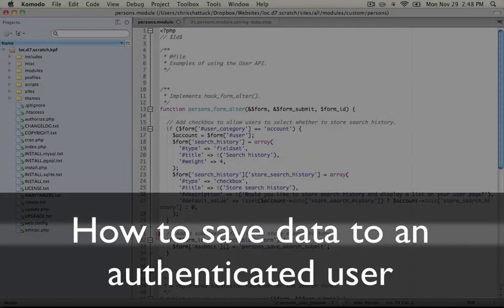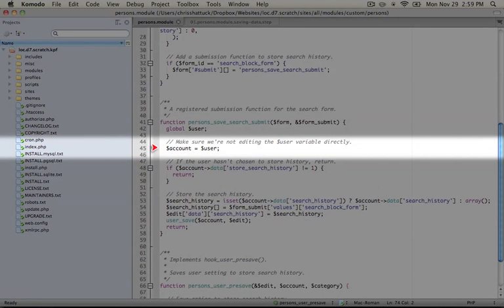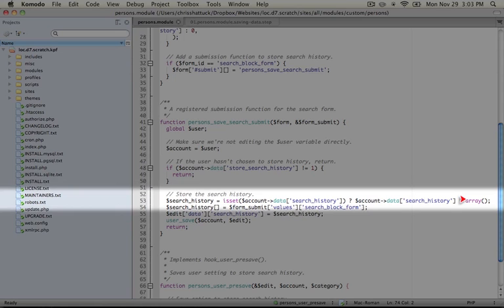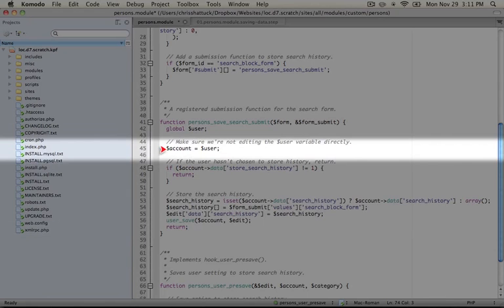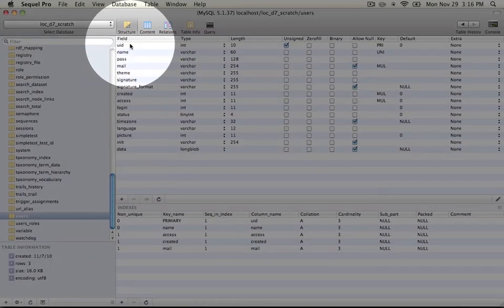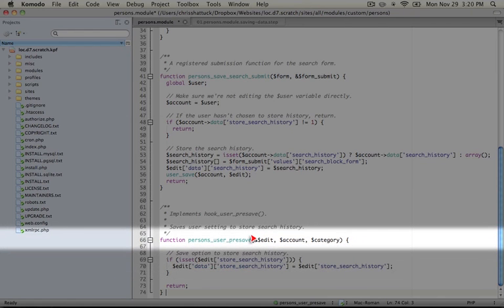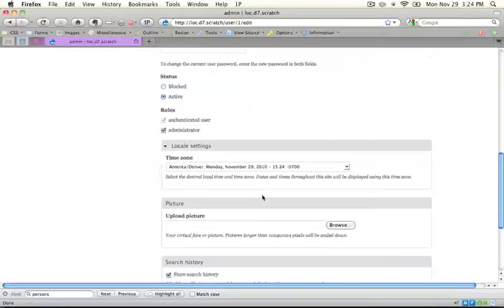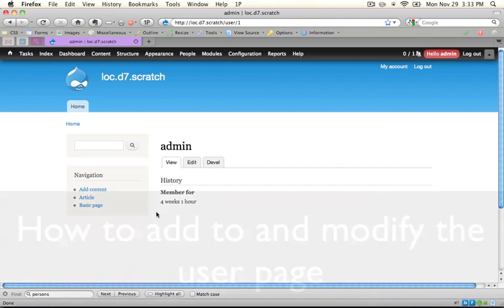how to save data to an authenticated user